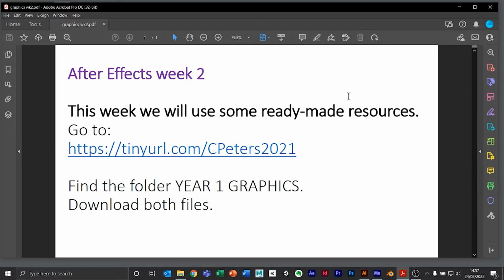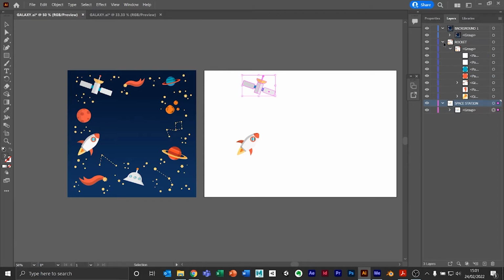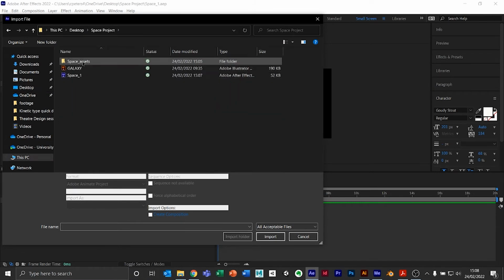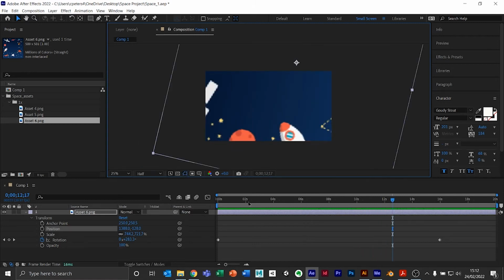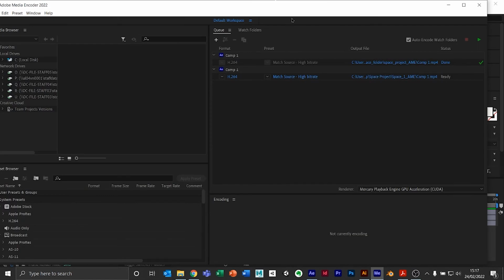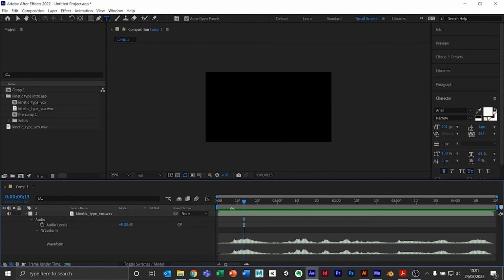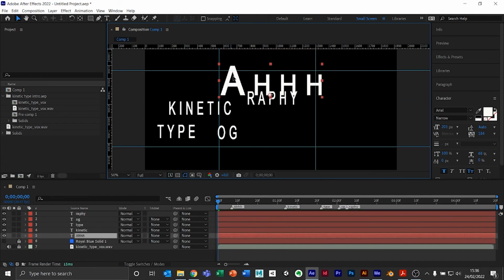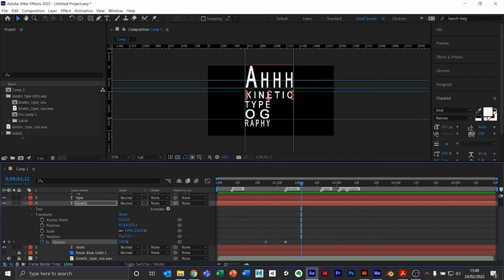Graphics yr 1 24 Feb 22